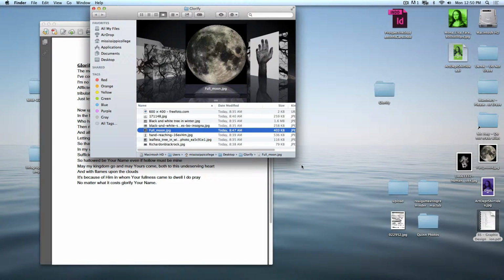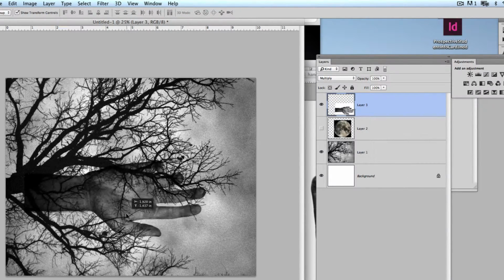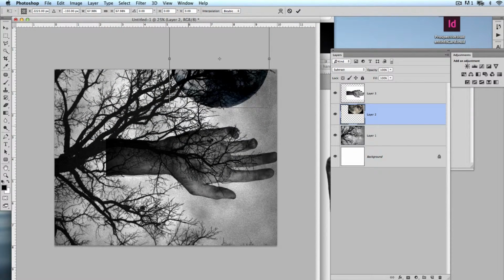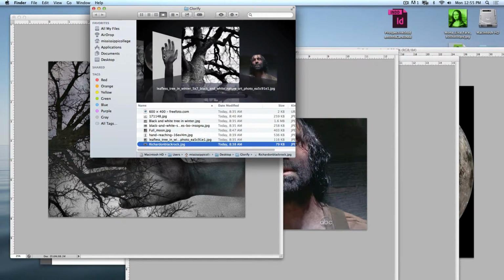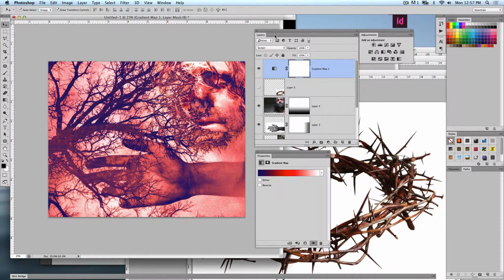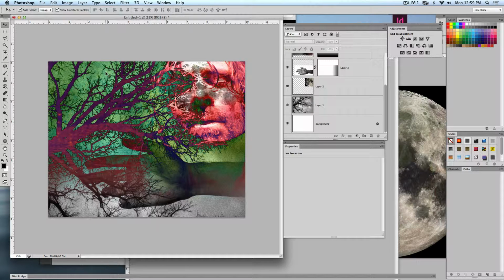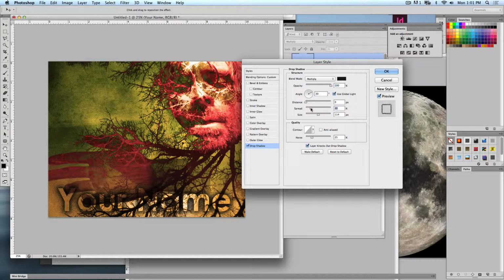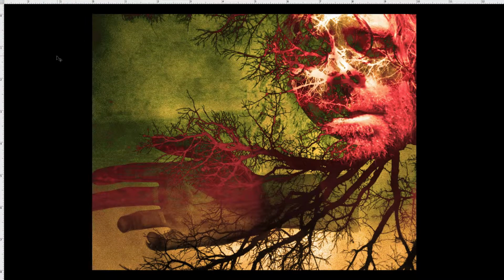Art 316 - March 24 part 2